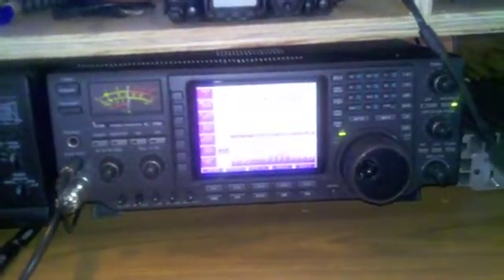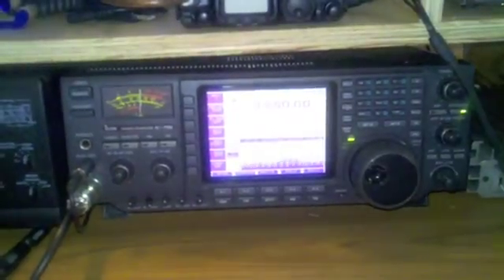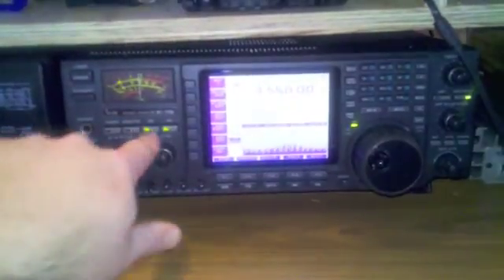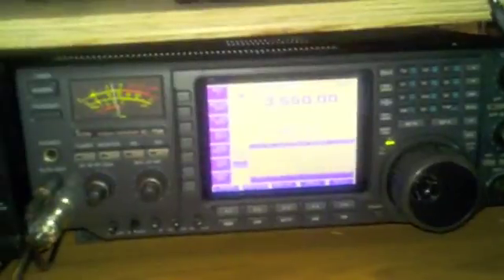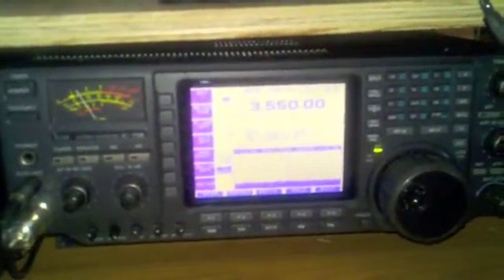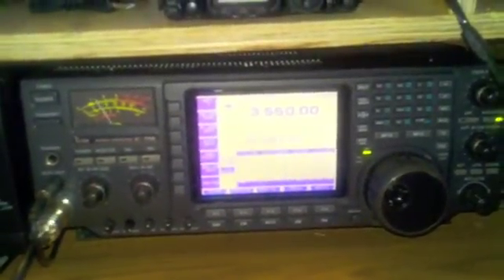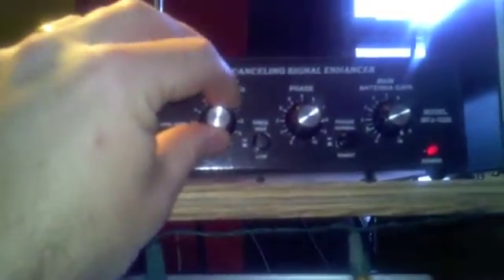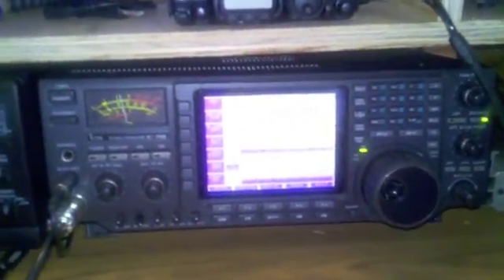MFJ1026 vs. Plasma TV RFI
A demonstration of the MFJ1026 dealing with plasma TV RFI.